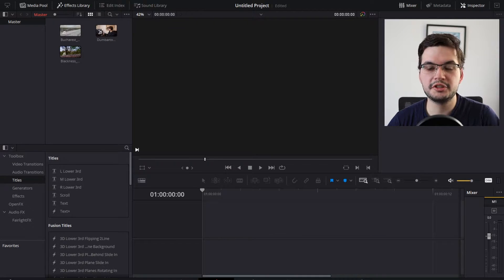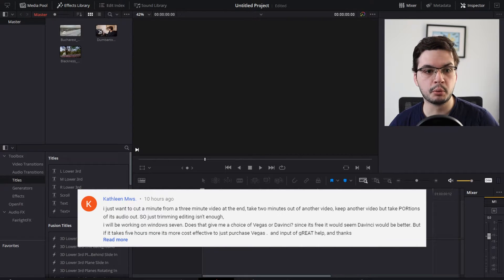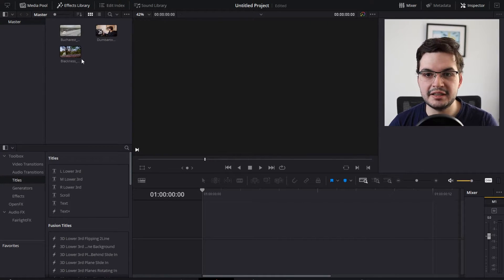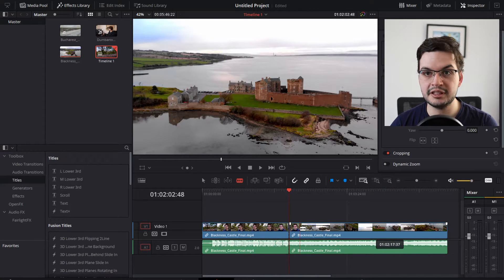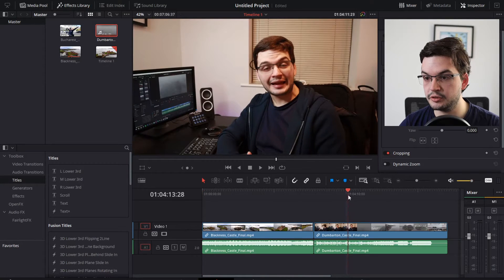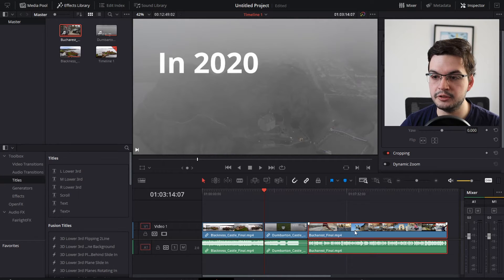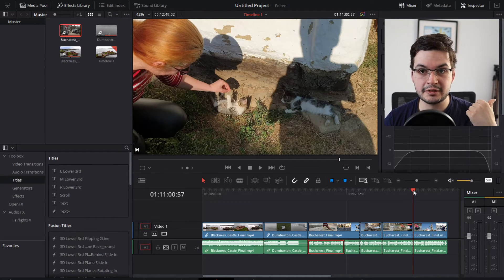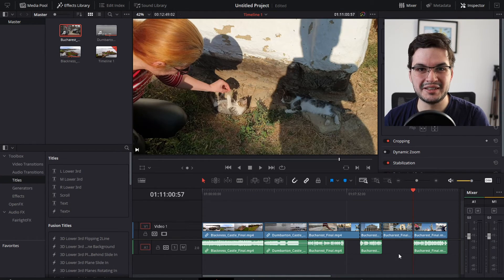How to remove parts of audio from a video | DaVinci Resolve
This video is a response to a viewer comment who asked about how to remove parts of audio from a video in DaVinci Resolve.

I hope this helps as many people as possible realise how easy this is to do.